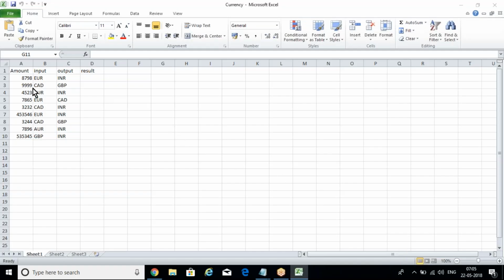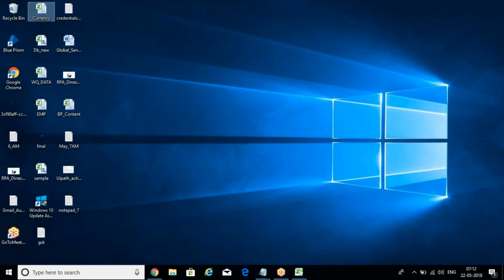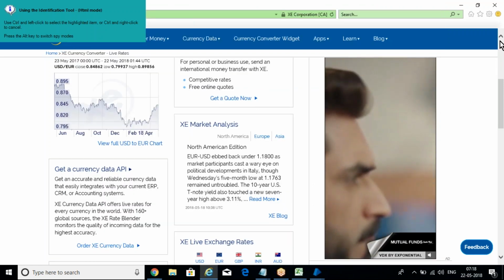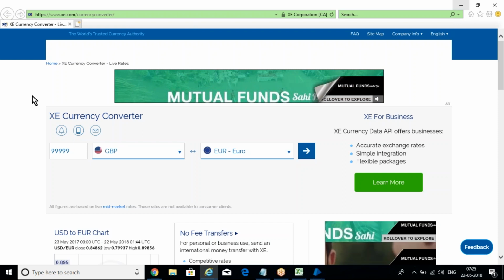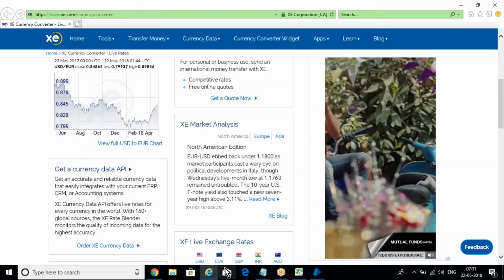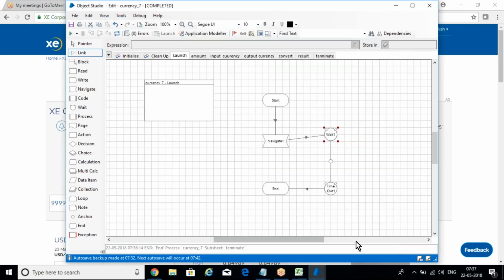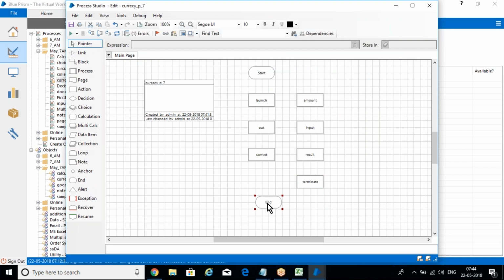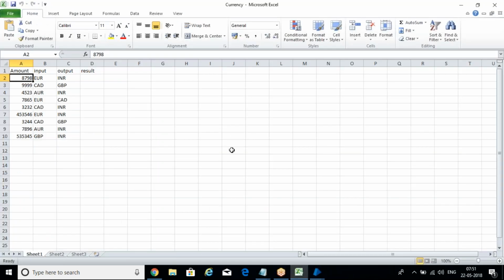BluePrism Course Online 10 |Web Automation |Currency Converter